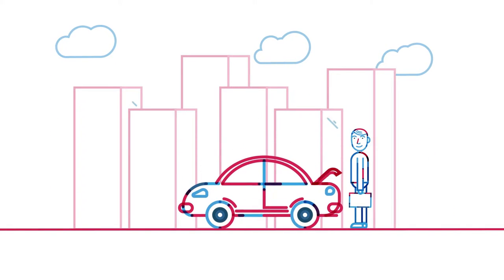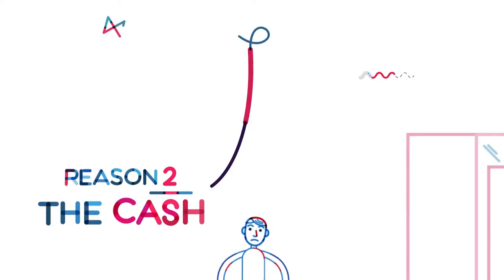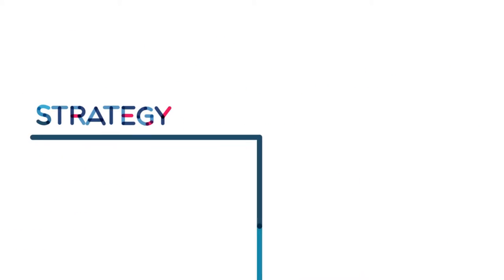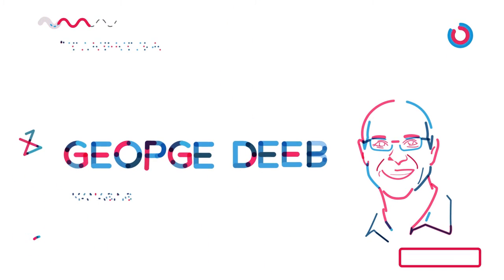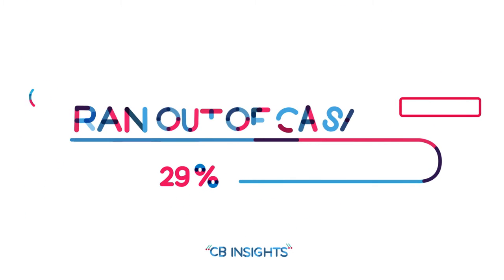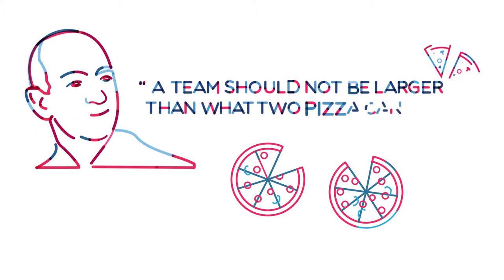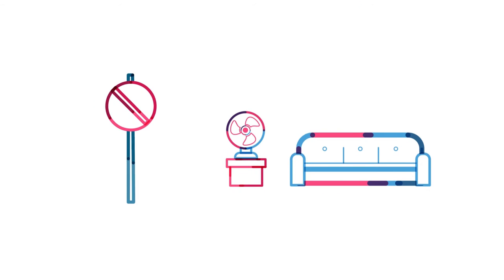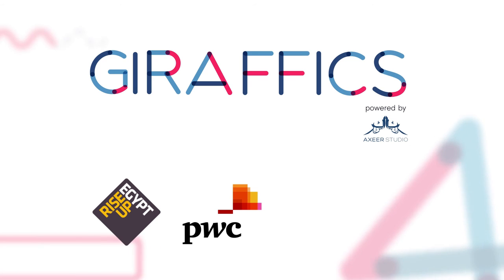5 Reasons Why Startups Fail | 2: The Cash